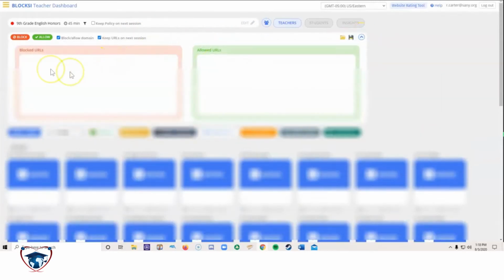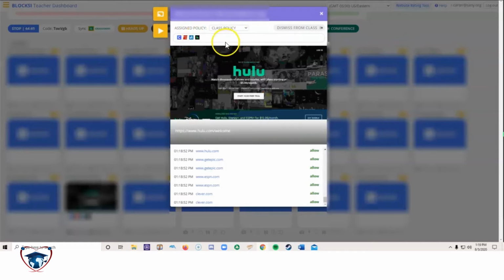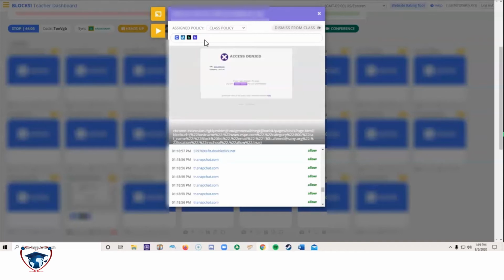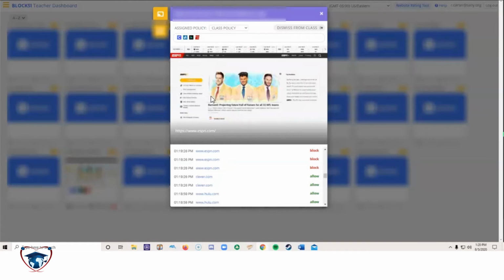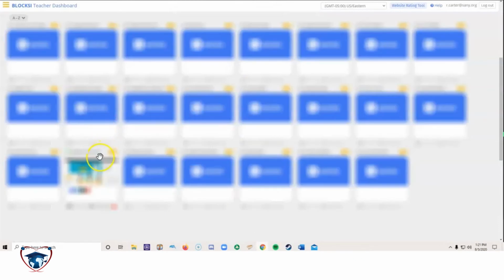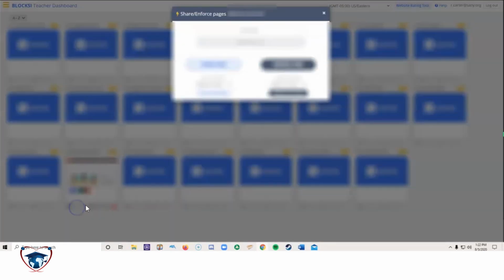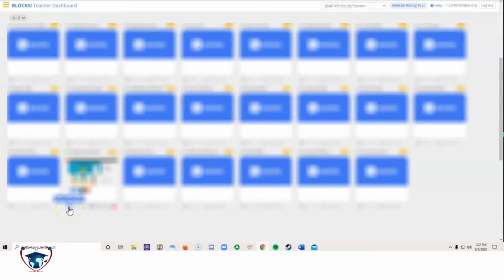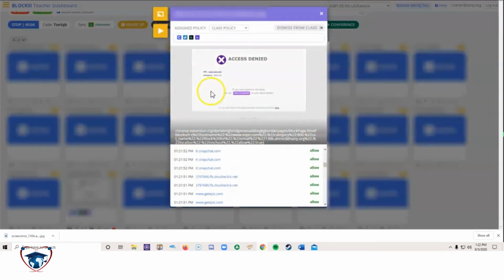Monitoring Students on Blocksi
Blocksi is a cloud content filtering and classroom management system for G Suite managed Chromebooks. Featuring the admin, teacher and parent dashboard with geolocation to filter content both in and out of school and smart analytics to find cyber-bullying and any other misbehaviours of interest.